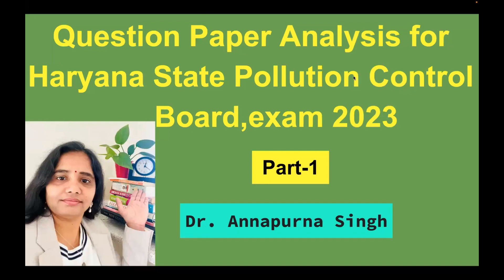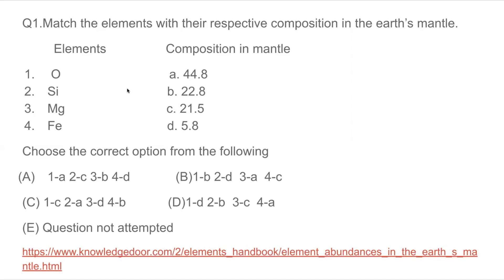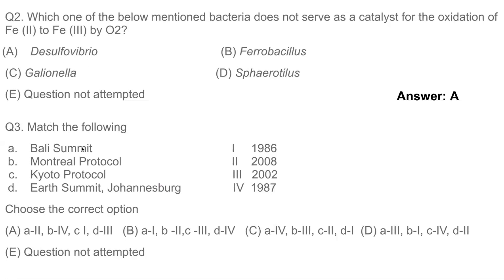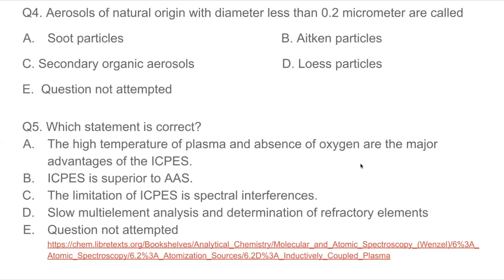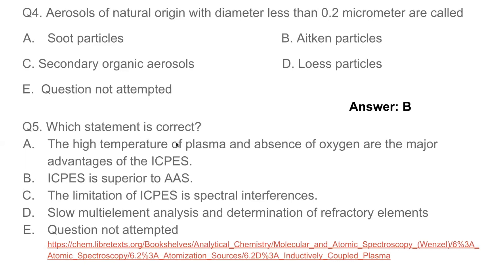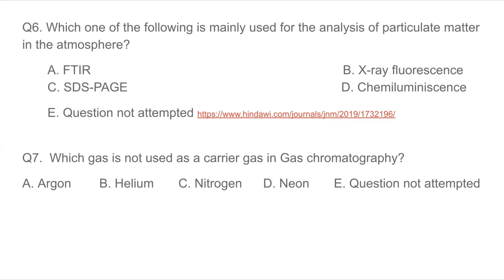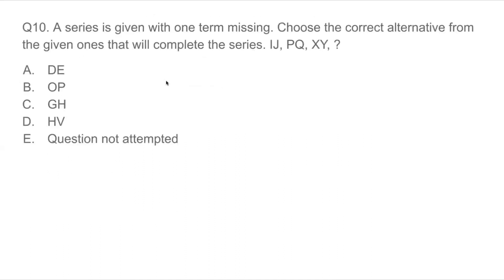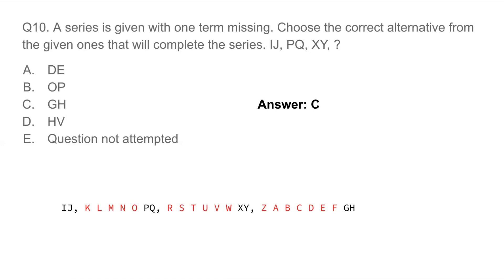Question paper analysis for HSPC Board exam part 1